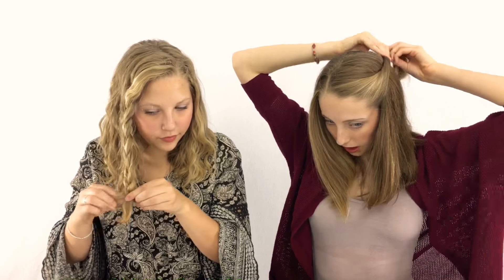Loosely pinned braids and twists - 2017 Fall Hair Trends #2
Here is 2017 Fall hair trend #2, loosely pinned hair! A very elegant look for anytime❤️